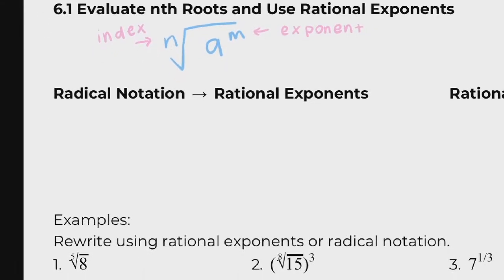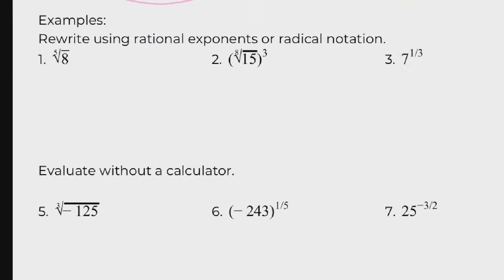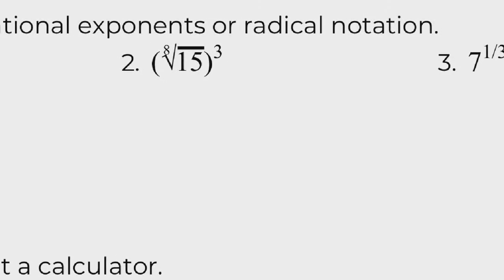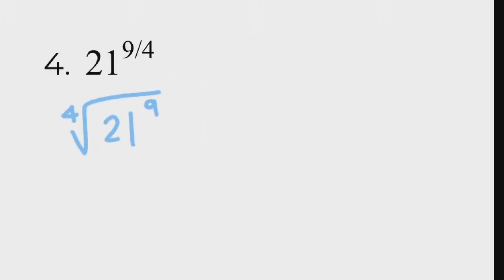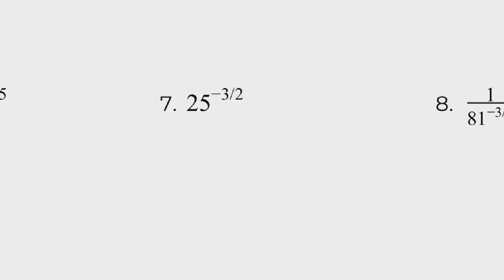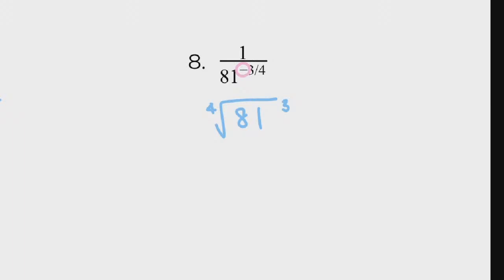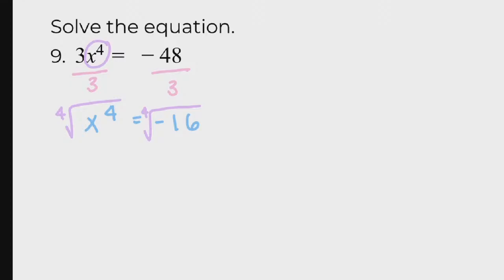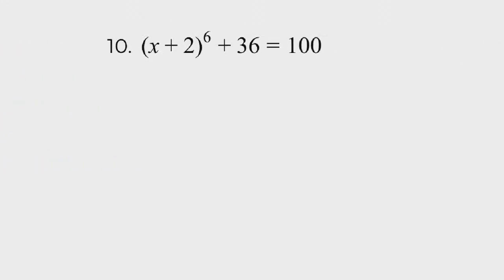(alg 2) 6.1